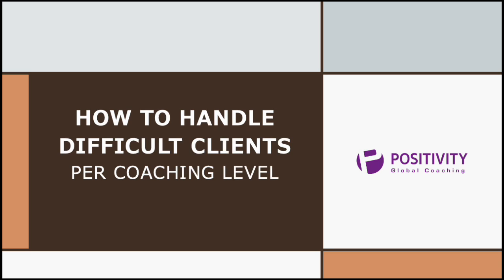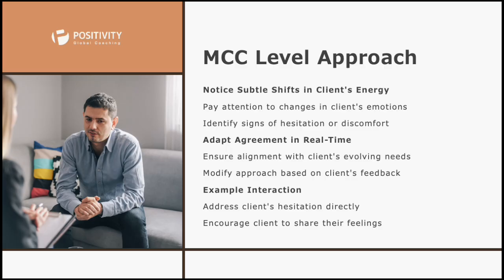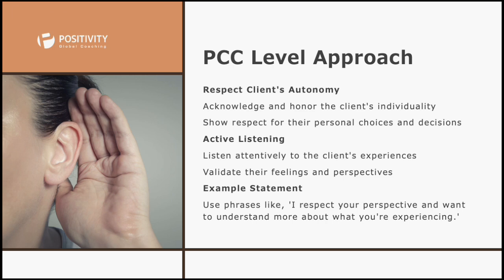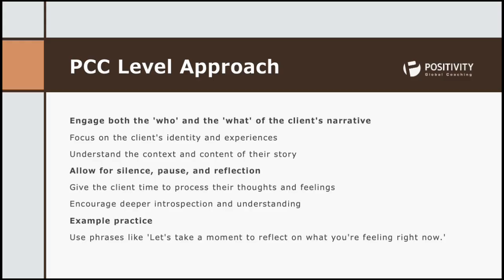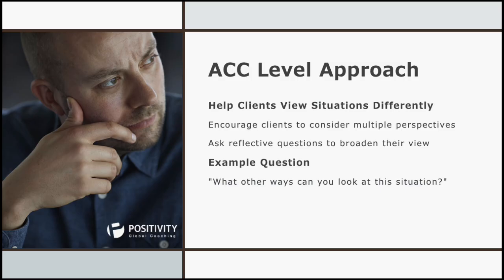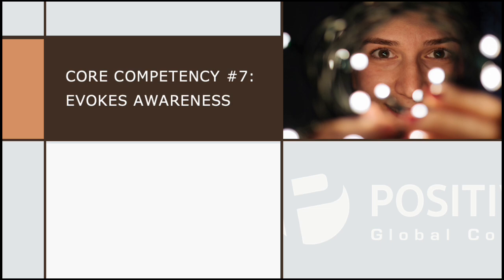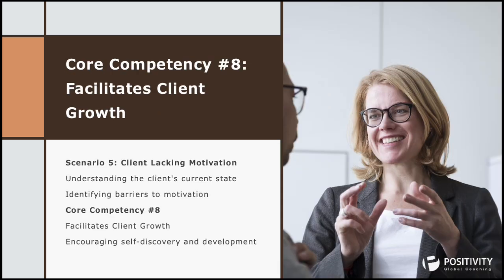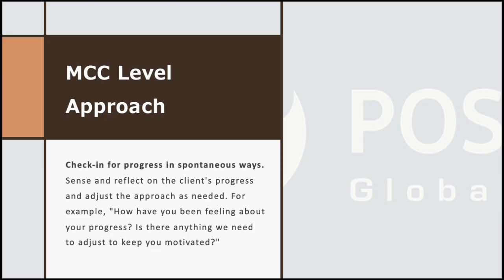Handling Difficult Clients Like a PRO!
This video provides advice on how to handle challenging coaching scenarios based on the three credentialing levels of the International Coach Federation (ICF): Associate Certified Coach (ACC), Professional Certified Coach (PCC), and Master Certified Coach (MCC). Each scenario, such as client resistance to change, building trust, managing emotional outbursts, and addressing lack of self-awareness or motivation, is addressed with specific guidance for coaches at different levels of certification. The video emphasizes the use of core coaching competencies such as establishing agreements, cultivating trust, maintaining presence, and evoking awareness, tailored to the level of experience and expertise of the coach.